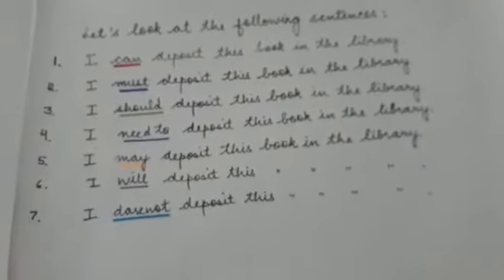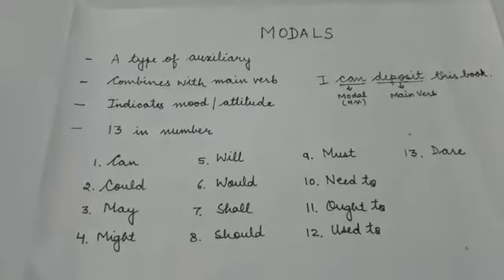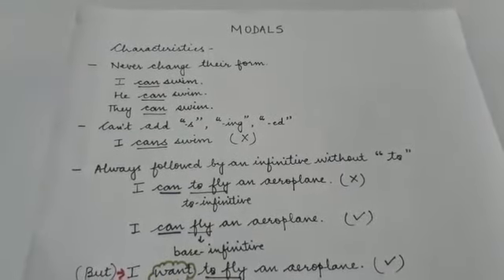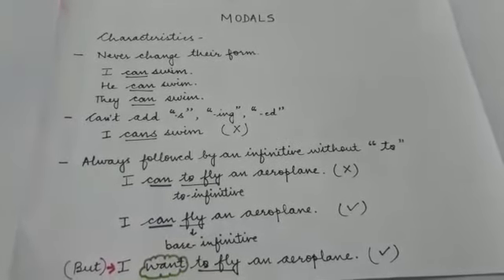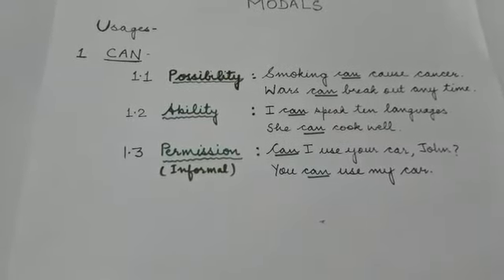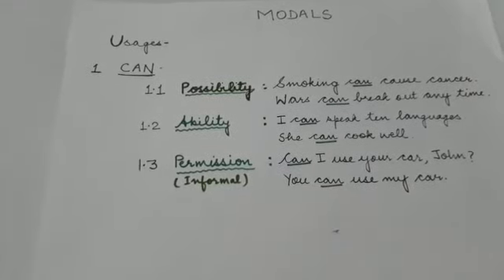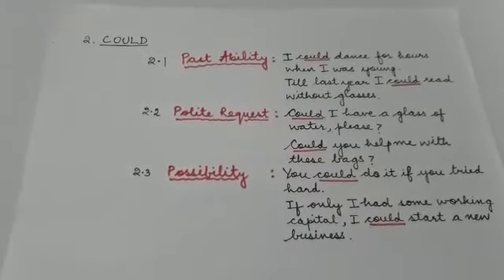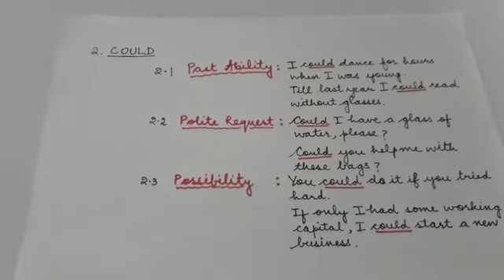Modal Part- 2 by Dr Ritu Agrawal GWPC JAIPUR